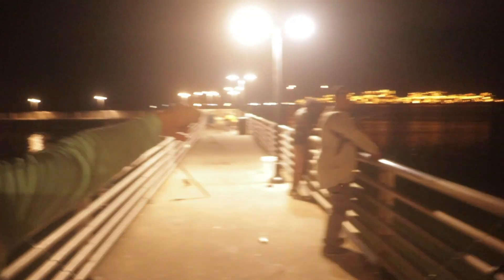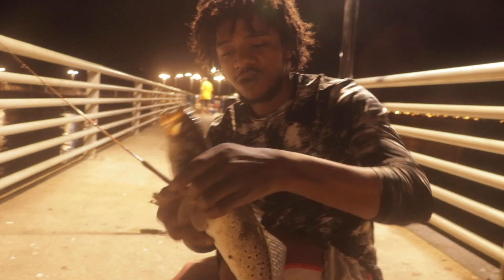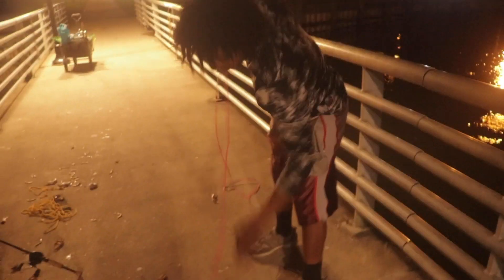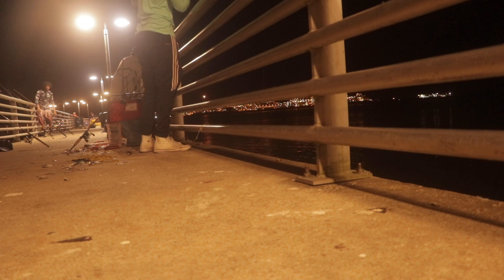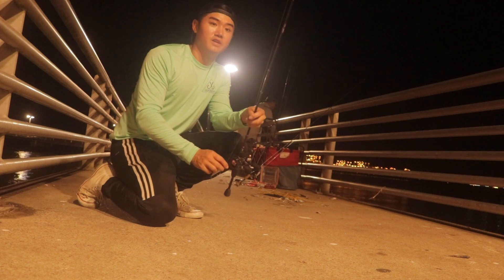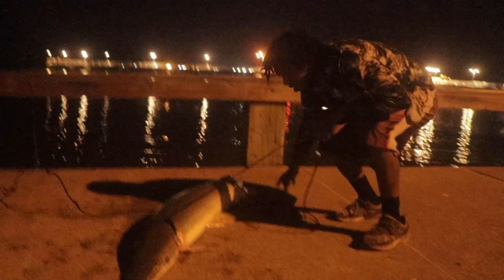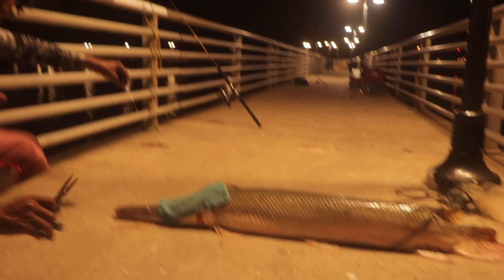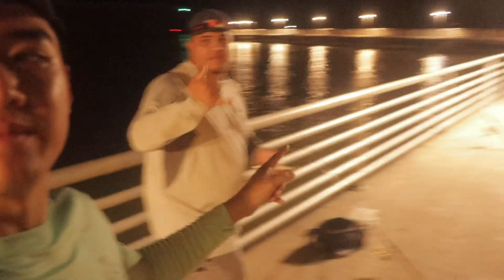FROM ZERO TO HERO!!/Night Fishing for BIG SPECKLED TROUT!!!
*Code-DDFISHING for Discount*

🔻Rods used today- 🔻

Laguna Extreme series 6'9 Medium -Jigging Rod

Laguna Wader lite - Twitch Bait Rod 6'6 Medium

Laguna Liquid Series (Spinning Rod) - Popping cork Rod 7'0 Medium Action

*Code-DDFISHING for Discount*

🔶 SARGE CUSTOM RODS🔶

Mention DDFISHING when you order for discount when you order.

🔻Rods used today- 🔻

▫️Sarge Priest 6,6 Medium Light

▫️Sarge Bohica 6'9 Medium

▫️Sarge Boss 7'0 Medium(Spinning

▫️Sarge MOAR ML 6’9